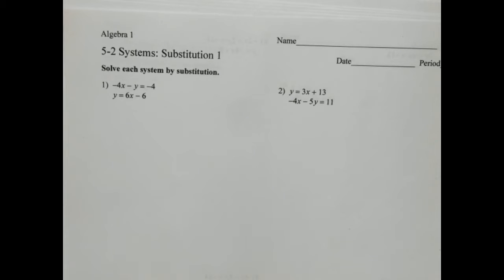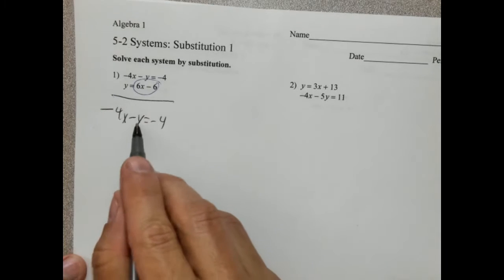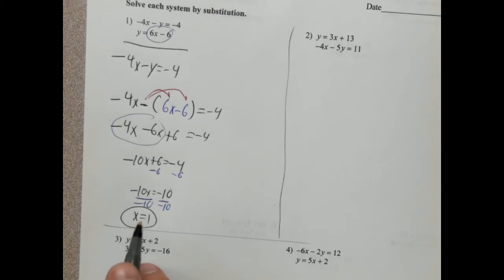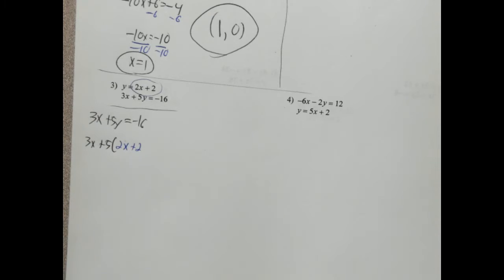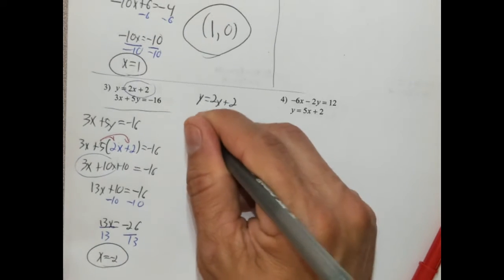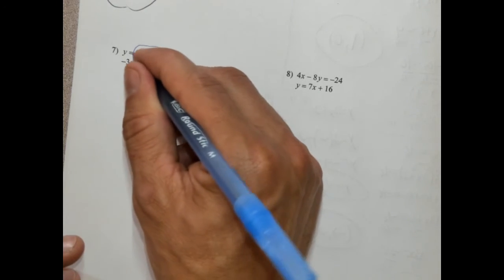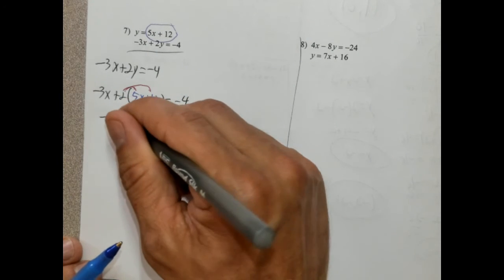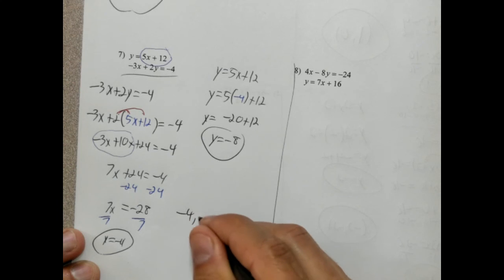5-2 Systems: Substitution 1